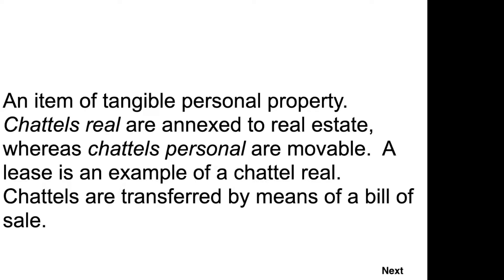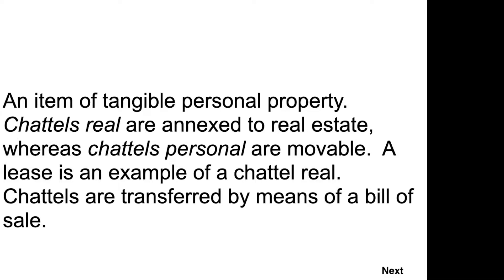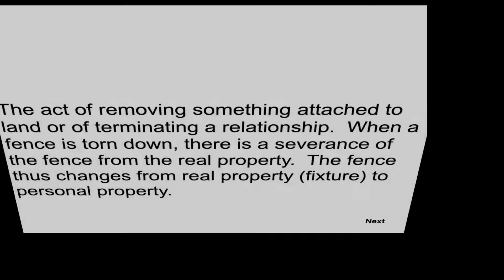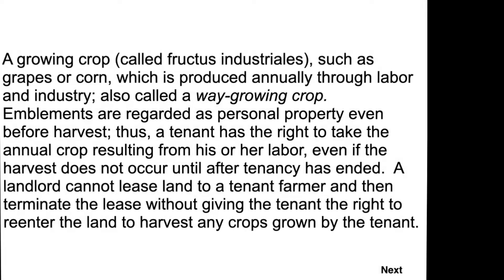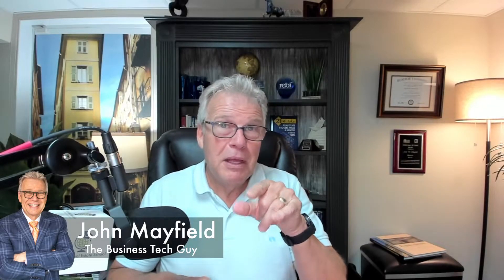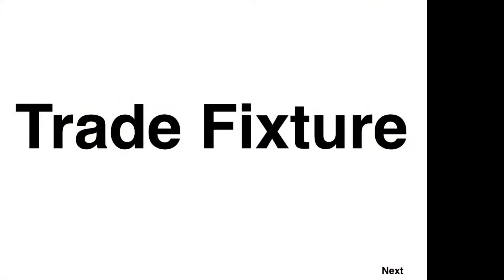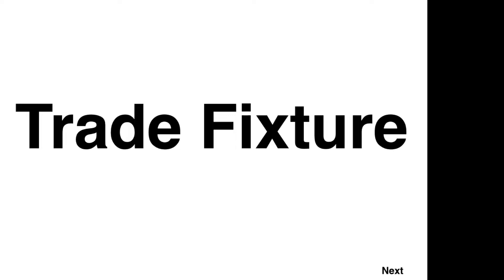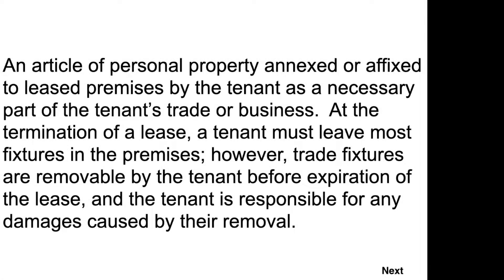5 Vocabulary Definitions Seen on the Real Estate Exam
Here are five (5) vocabulary definitions that have been seen on the real estate exam in the past.  Watch this exam prep video to help you crash study for the real estate exam.   In this video, I will help you with the real estate exam question and answers so you can pass on the first attempt.

Download our e-Book, "Success Tips for Passing the Real Estate Exam, and Generate Income in Your First 90 Days"

Do you want to pass your real estate exam? Sign up with Global Real Estate School to get access to videos, hundreds of exam questions with explanations, live webinars, and so much more!

If you need to complete your pre-licensing courses - we can help you!